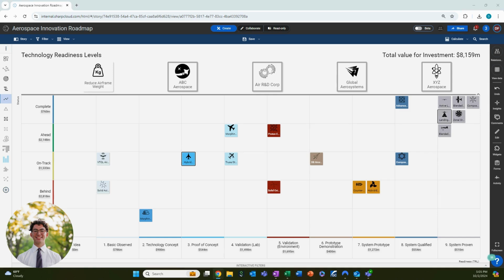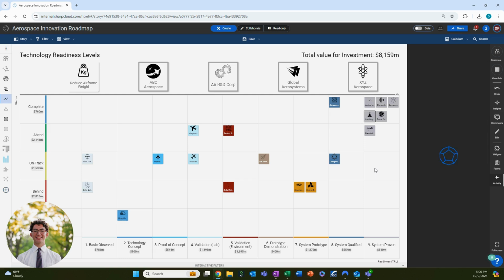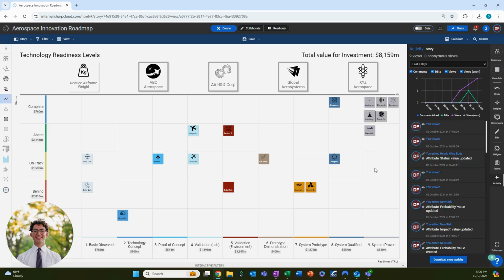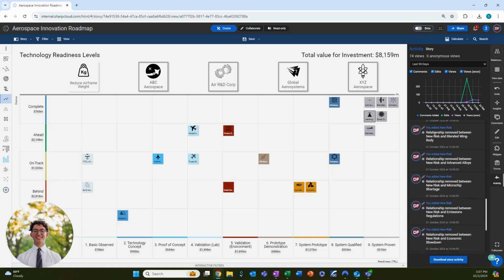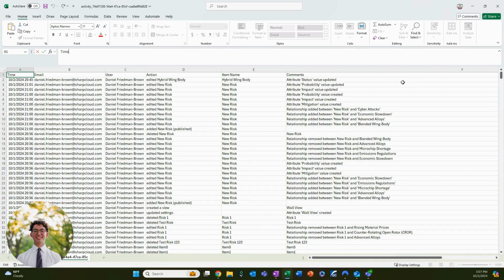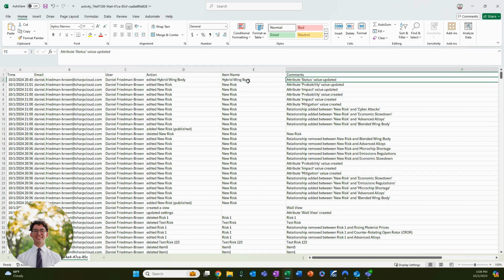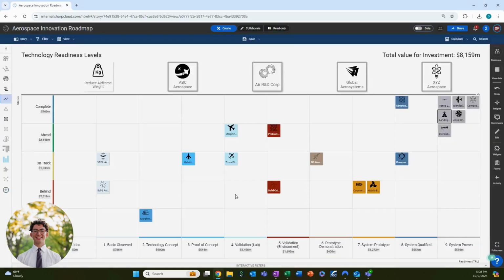How to Use Story Activity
In this video, the SharpCloud Experts show you how to use Story Activity to analyze the information, and pull it out as a .CSV file for further analysis.